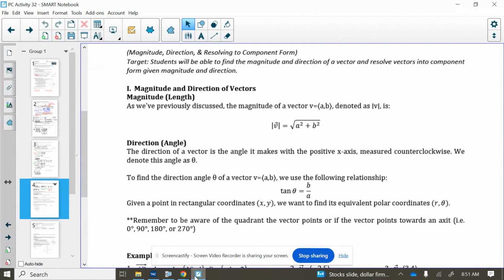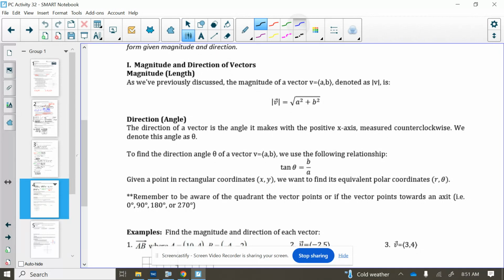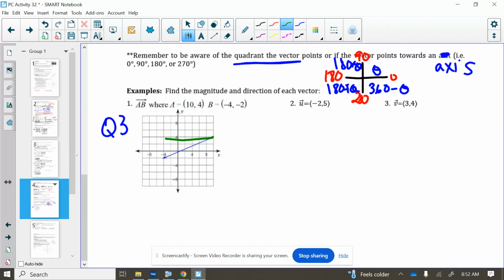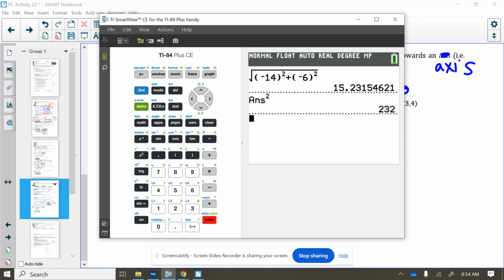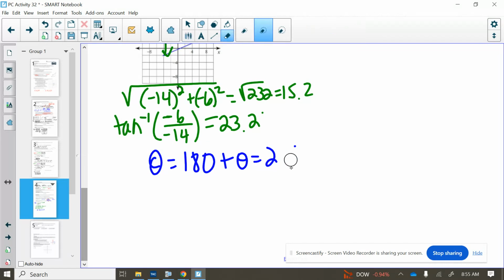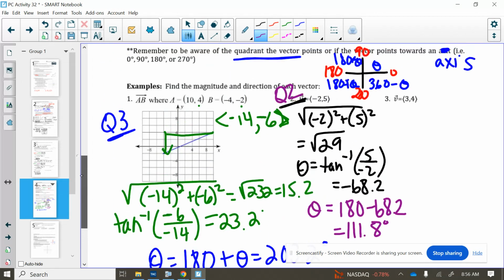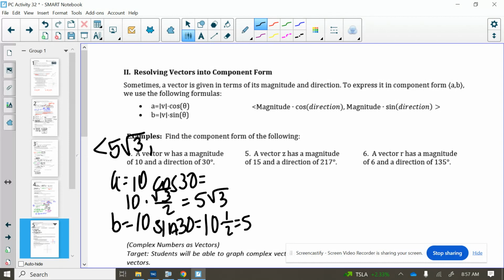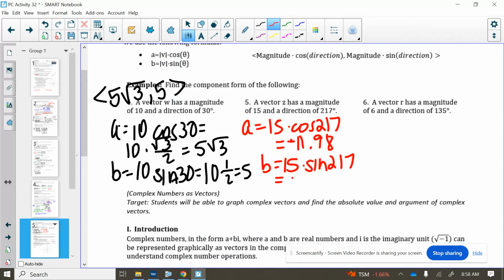PC Activity 32 Pt. 3 - Magnitude, Direction, & Resolving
Finding the magnitude and direction of vectors from the component form and resolving vectors into component form.